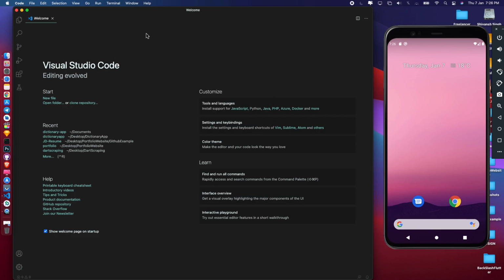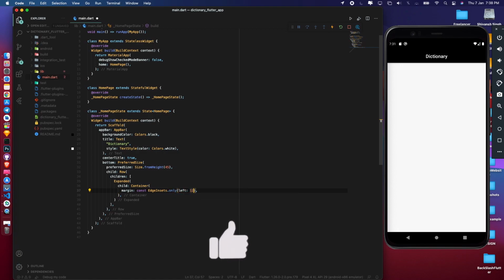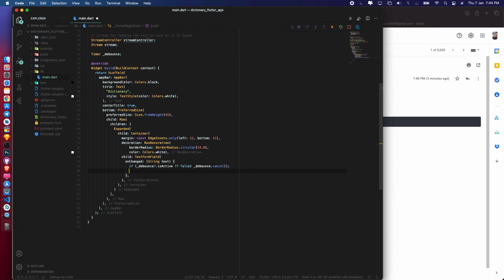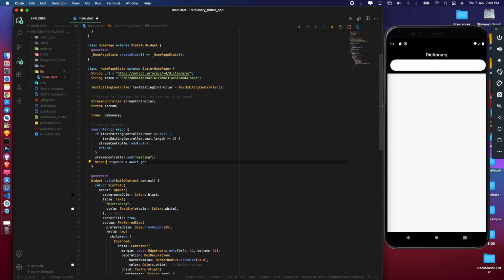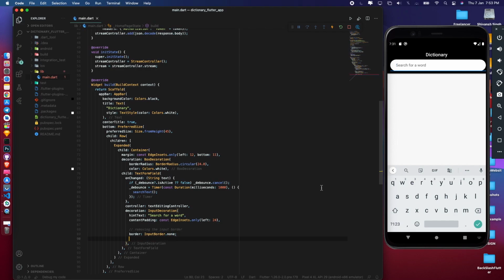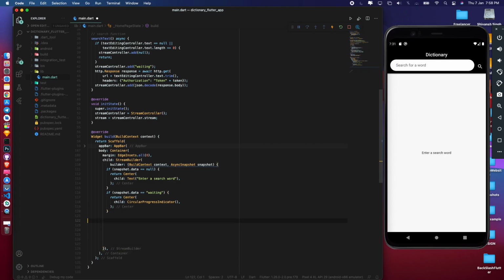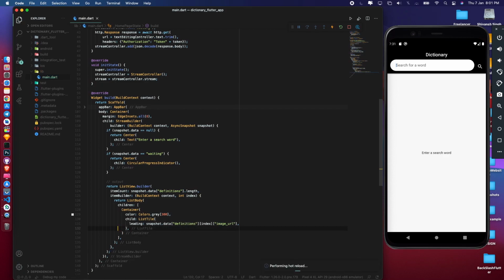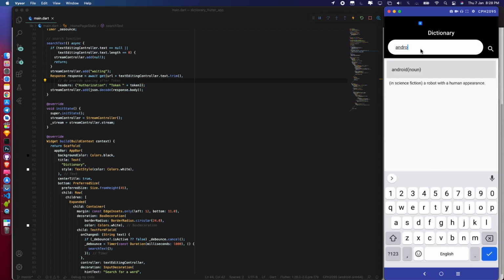Learn API Integration in Flutter | Building A Dictionary App with OwlBot API | (Under 20 Minute)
Wanna learn how to implement api in flutter in under 20 minutes ? In this video, I am going to show you how to implement api to fetch data in our application with OwlBot API

We will be creating a dictionary app with streambuilder state, which fetches data from owlbot api. The topics which you learn in this video are listed below:
#1 Learn how to create the search ui bar
#2 Learn how to handle streambuilder and extract data from snapshot
#3 Make Api call in Flutter App
#4 Using the GET method
#5 Finally finding the best method for solving the errors.
#6 OWLBOT API

VIDEO CONTENT:
00:00 APP INTRODUCTION
00:45 CREATING THE FLUTTER APPLICATION
02:05 DESIGNING THE APP BAR
04:45 OWLBOT API
08:05 HTTP LIBRARY
13:02 STREAMBUILDER
19:26 SOLVING ERROR

Flutter web support is a code-compatible implementation of Flutter that is rendered using standards-based web technologies: HTML, CSS, and JavaScript. With web support, you can compile existing Flutter code written in Dart into a client experience that can be embedded in the browser and deployed to any web server. You can use all the features of Flutter, and you don’t need a browser plug-in.